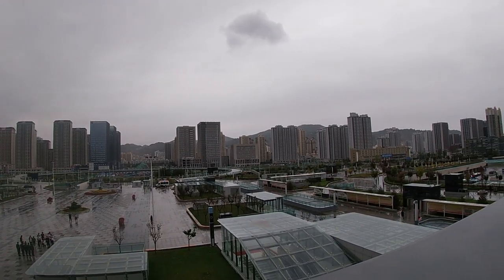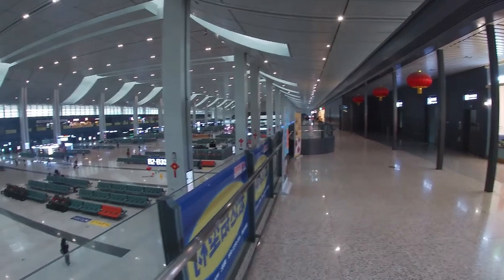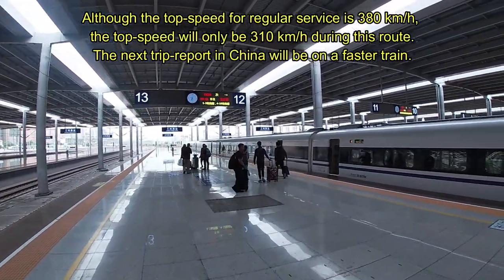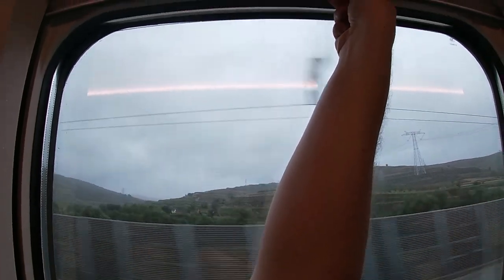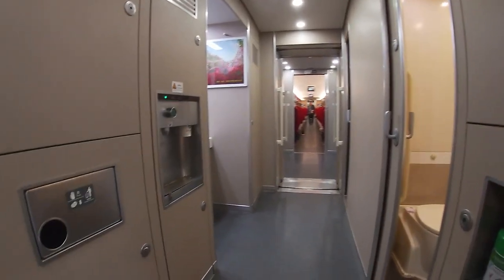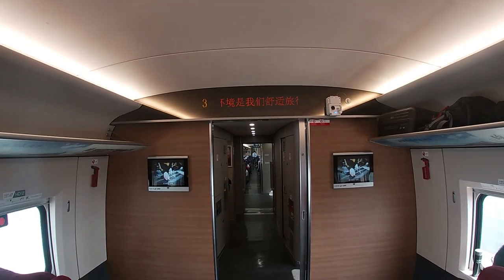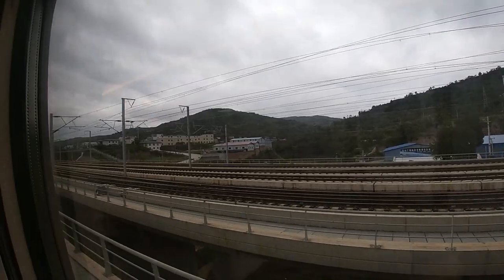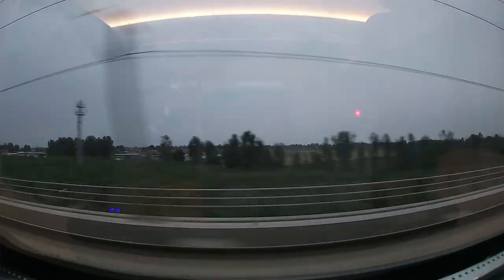Trip report Lanzhou - Beijing via Xi-An by (bullet)train (Silk road part 8 NL to China by train)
Welcome to another trip report. Video 8 out of 9 on my way to and in China along the Silk-Road.

In this video I'll be travelling on a G high-speed train from Lanzhau to Beijing in first class.